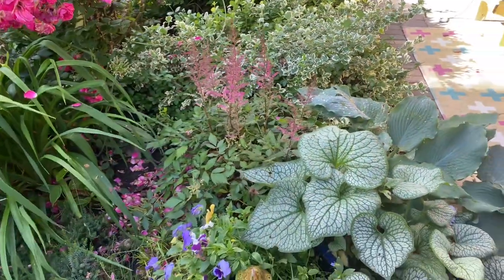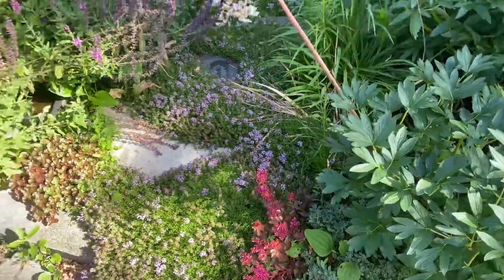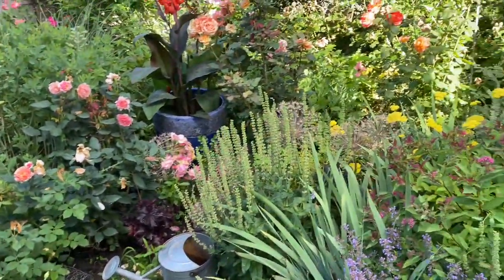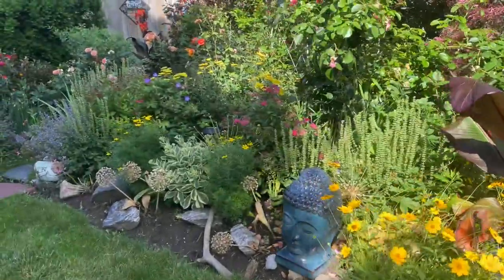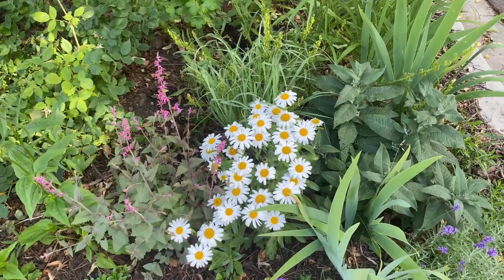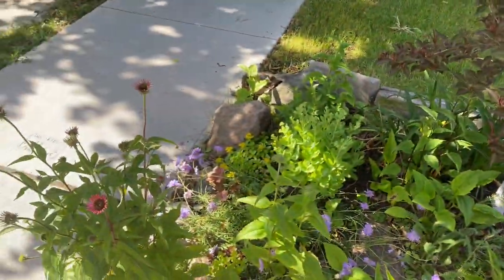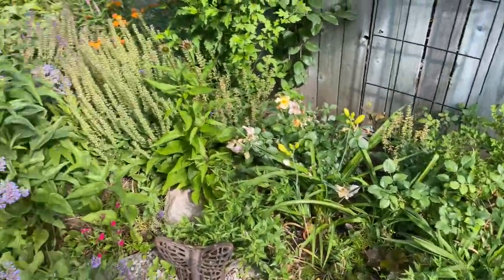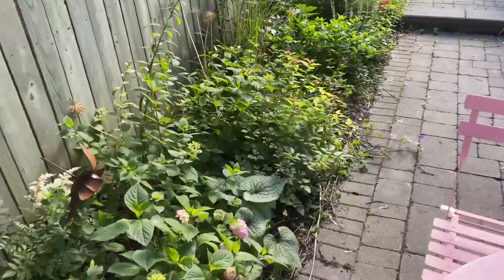End of June garden tour - part one - Summer Perennials starting to bloom!!! 🌼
Here is a look at the garden end of June. My favorite summer perennials are finally starting to bloom and soon it will be hydrangea season. Hope you enjoy this tour and look out for part 2 for a look at my backyard garden.